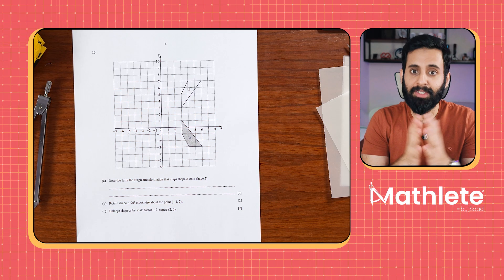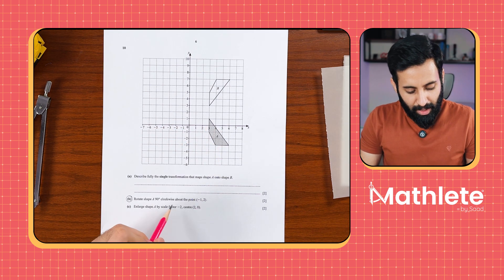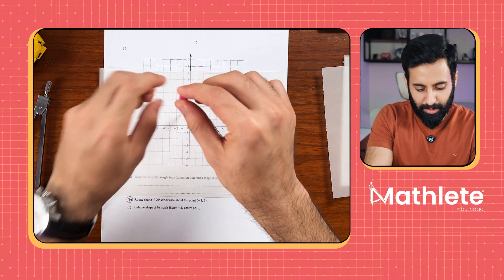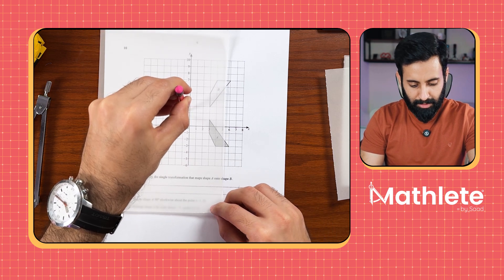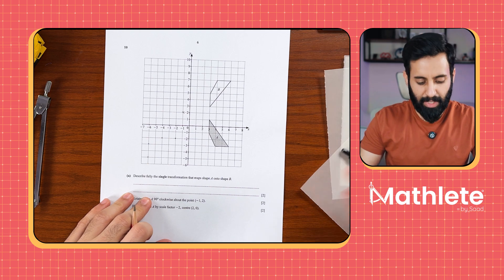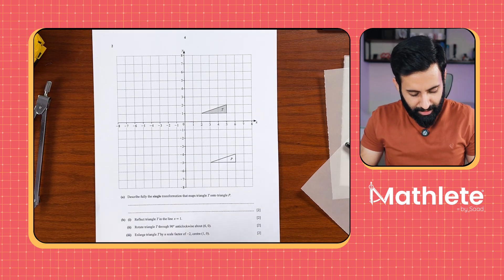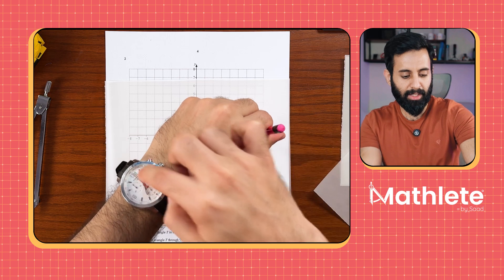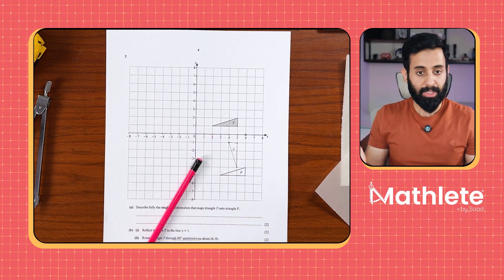O LEVEL/IGCSE Math - Rotation using tracing Paper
We’re about to do something that feels illegal… but it’s not (thankfully 😏). Rotation questions don’t have to be complicated or time-consuming—there’s a faster way to get them right every single time. Watch this, and you’ll never struggle with rotations again!

This might just be the best-kept secret in math exams! Don’t miss it! 🚀 For structured guidance and expert support, join our Live Past Paper Sessions starting 1st week of April and take your prep to the next level!